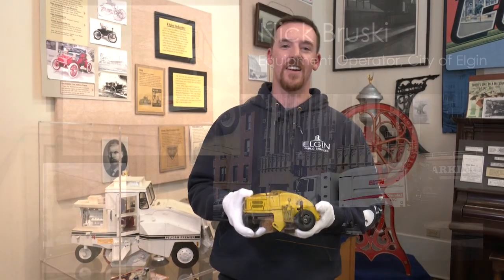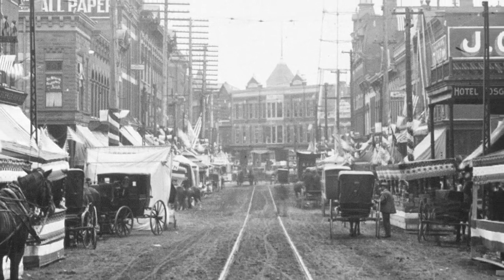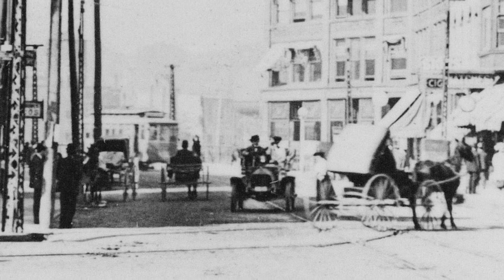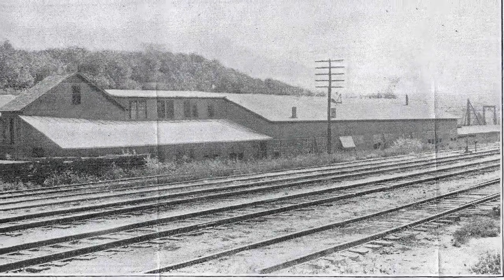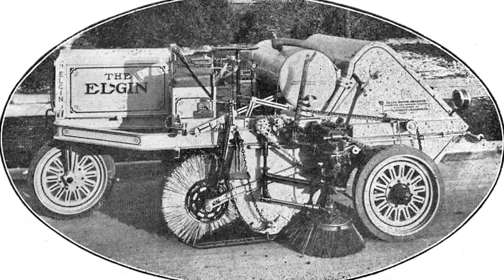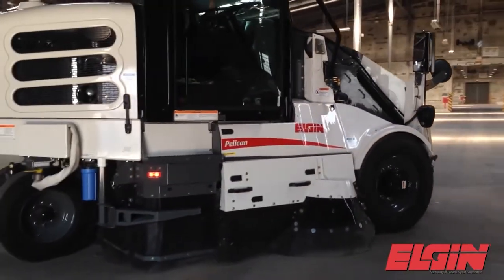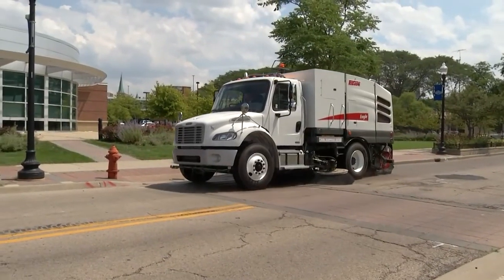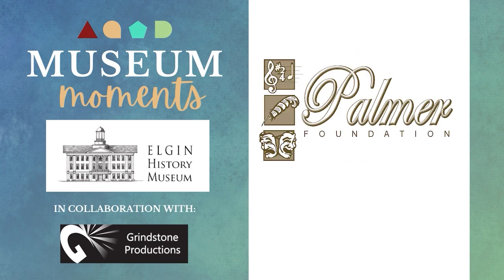Elgin Sweeper Tin Toy - Elgin History Museum: Museum Moments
John Murphy, Elgin's superintendent of streets envisioned a 3-wheeled motorized street sweeper that could sprinkle water on the dust, brush it onto a conveyor belt and then deposit it in a collection box. He took his idea to the American Tower and Tank Co in 1911, and the first sweeper was sold to the city of Boise ID in 1914. This Museum Moments features an Elgin Sweeper tin toy manufactured c. 1945.